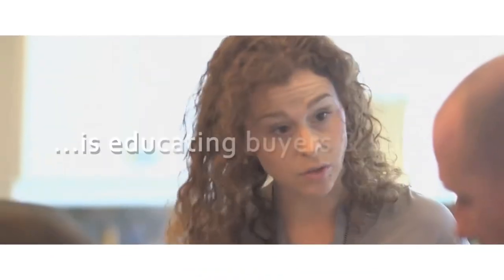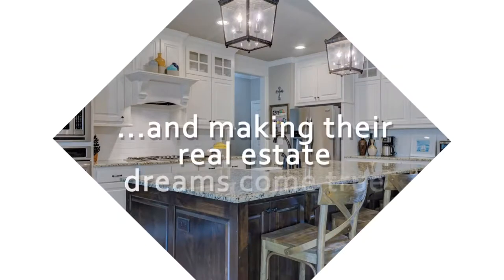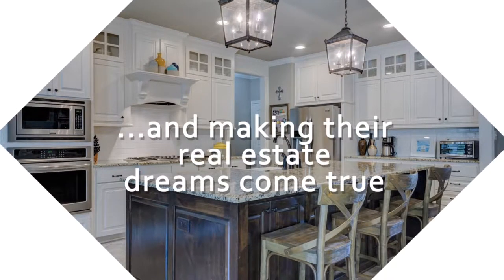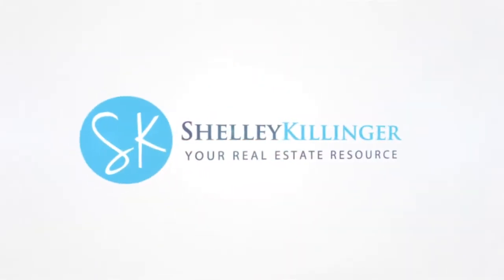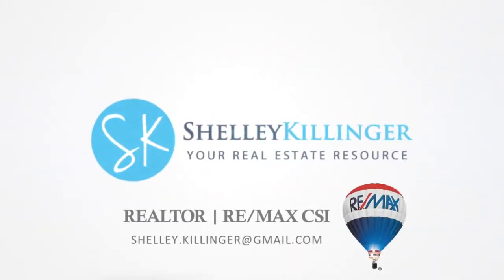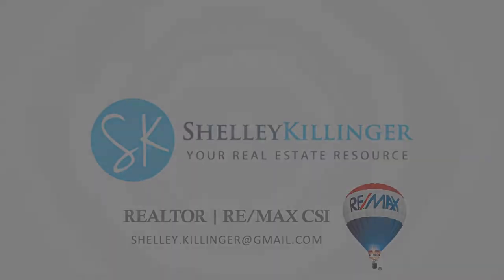House hunting with kids can feel like a disaster - 5 quick tips!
I have 2 small children, so I get it.  House hunting (or doing anything, for that matter) with kids in tow can be complicated.  Today we're talking about 5 quick tips that you can use to make house hunting with your children just a bit easier.